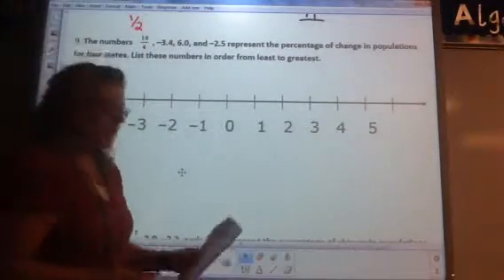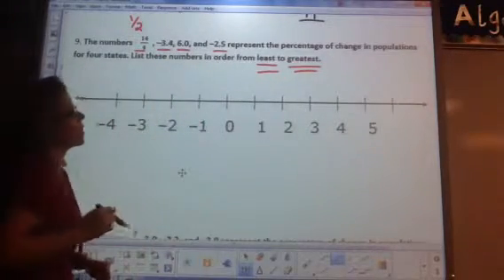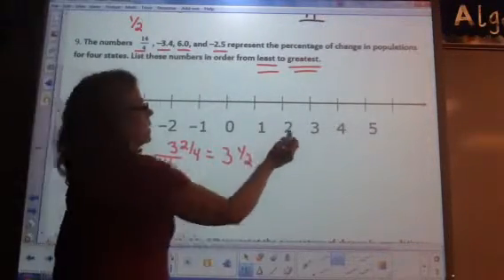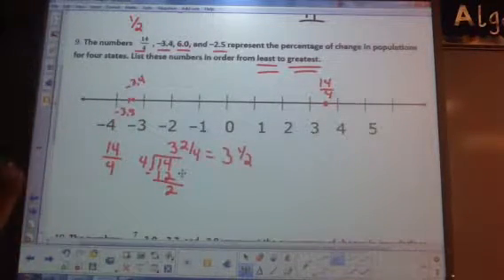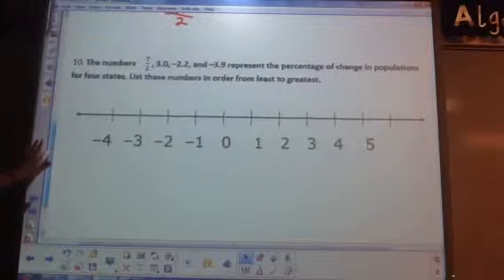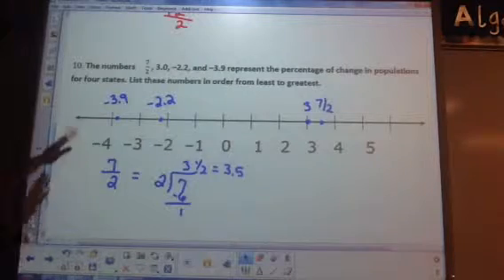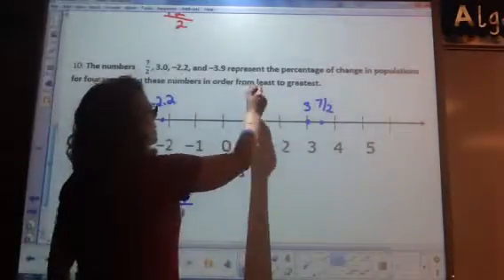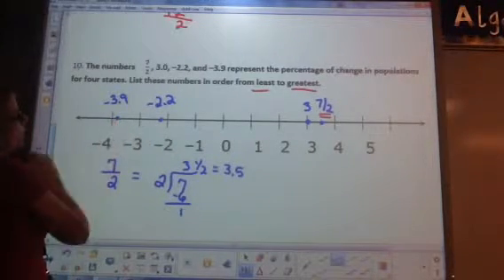Prealgebra Comparing and Ordering Rational Numbers part 2